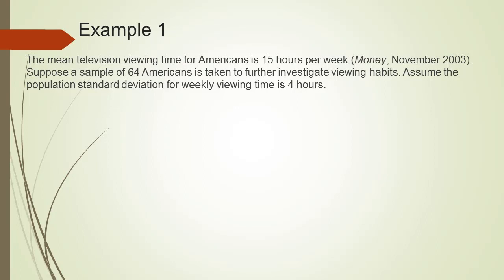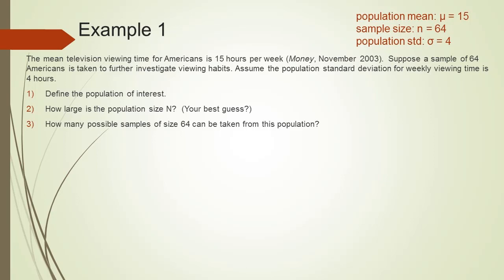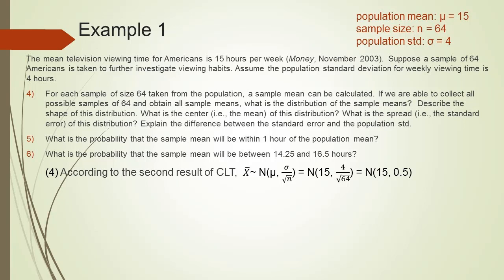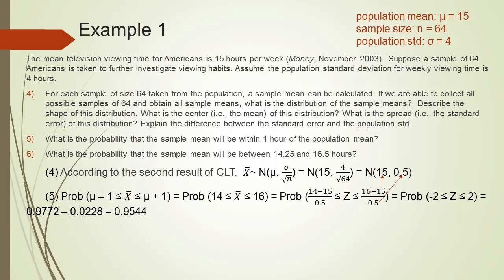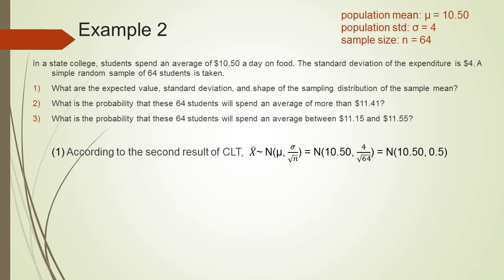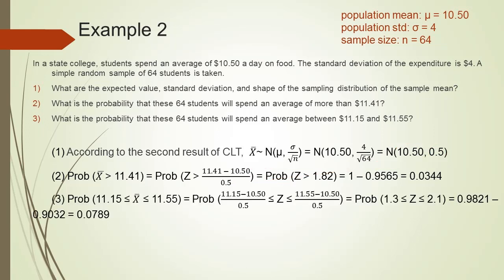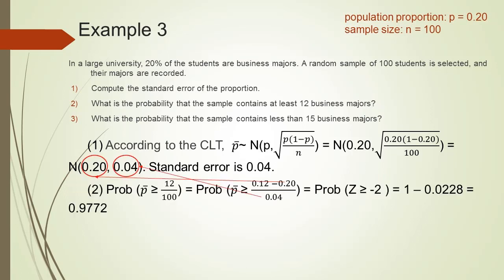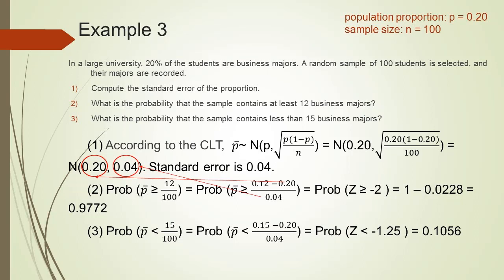Module 2b Sampling Distributions - Examples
Video credit to Professor Xiaohui Chang.